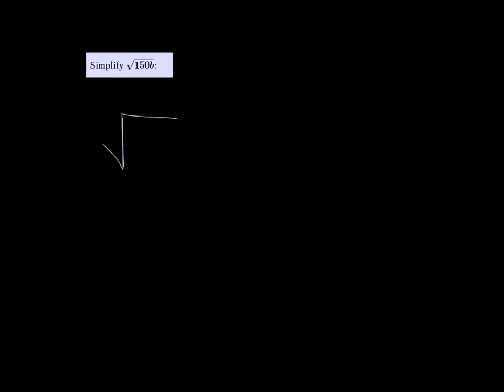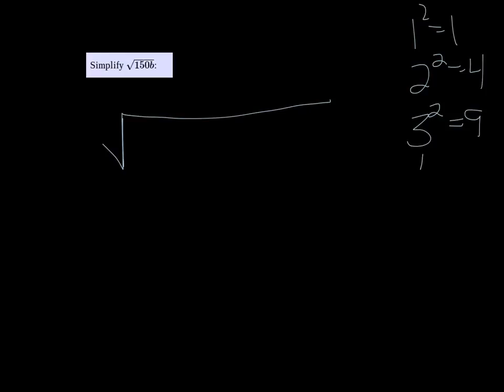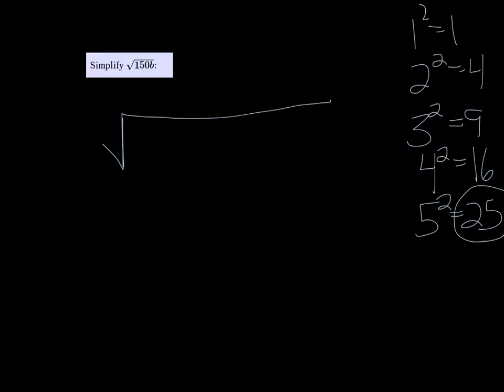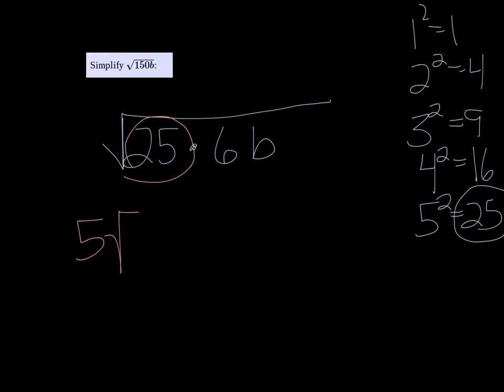MTE 8 W1#13